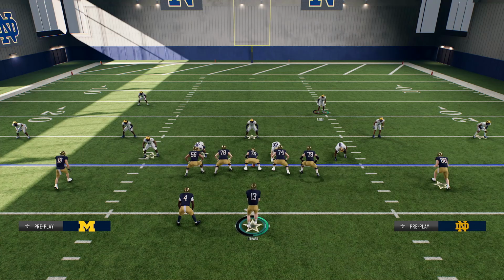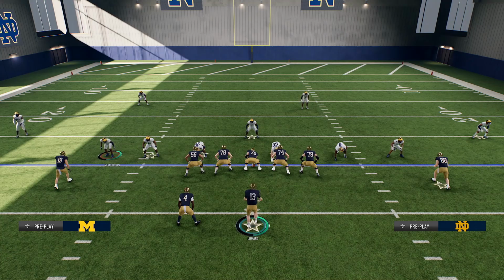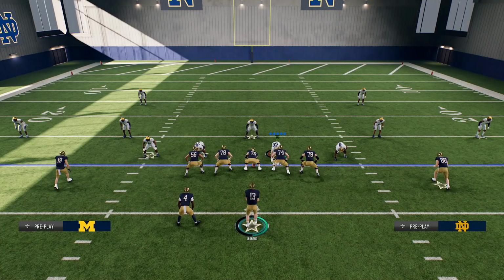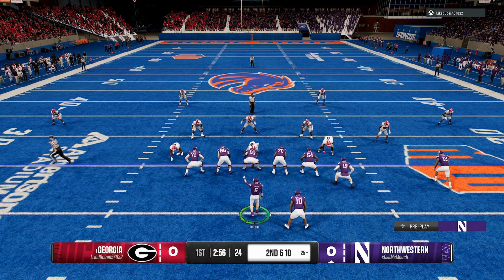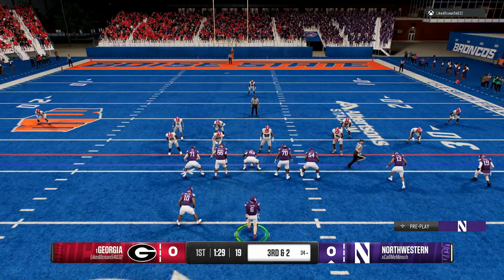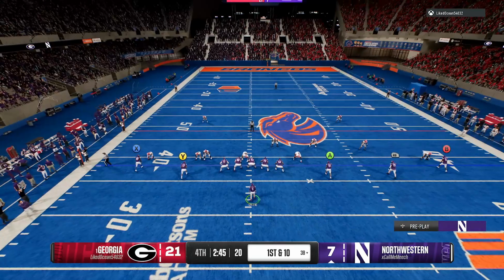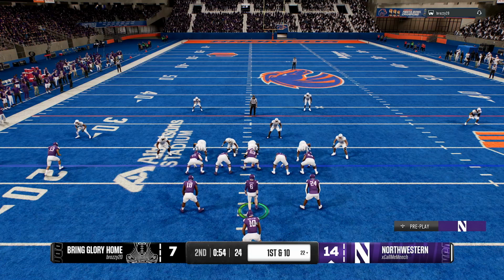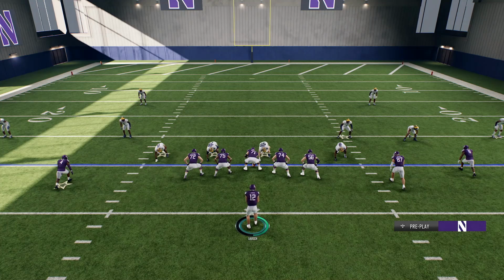How to read defensive coverages and make offense SIMPLE in College Football 25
In this video we will be covering some tips around reading defensive coverages to simplify your offense. We will keep this on a very basic level of understanding and provide some key details in reading the defense to understand how to attack them and have a more efficient offense.